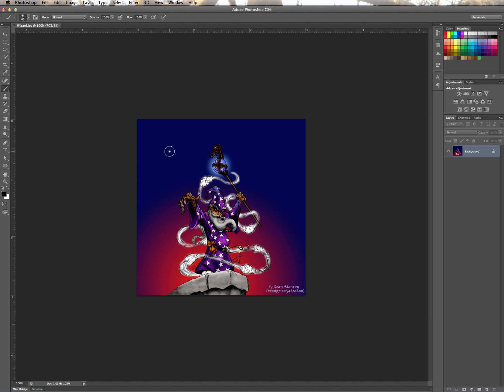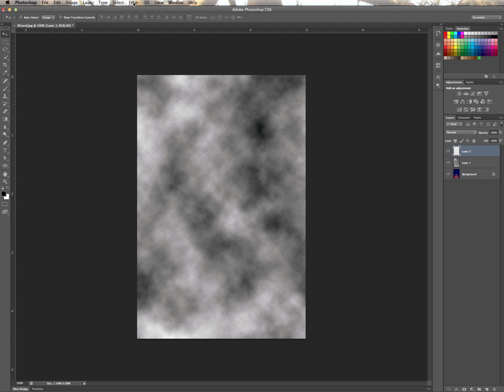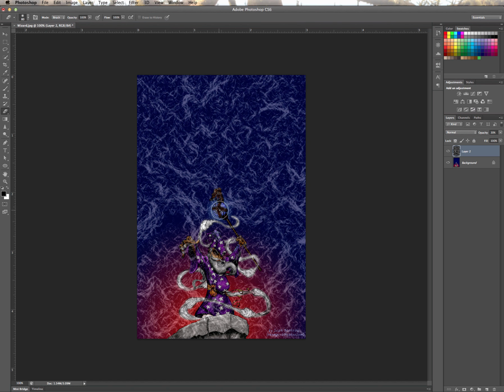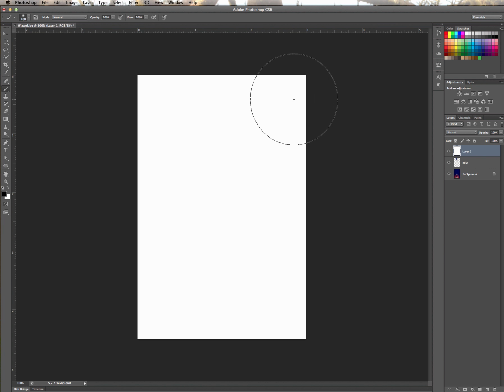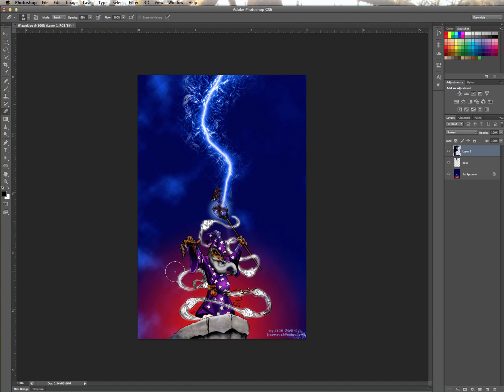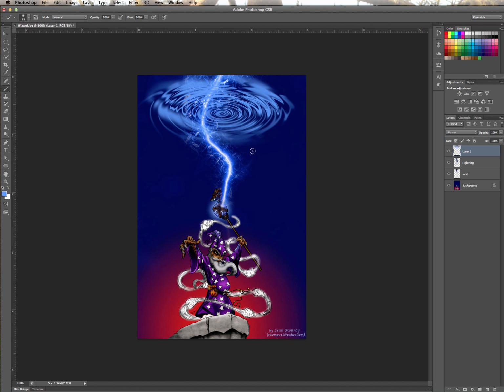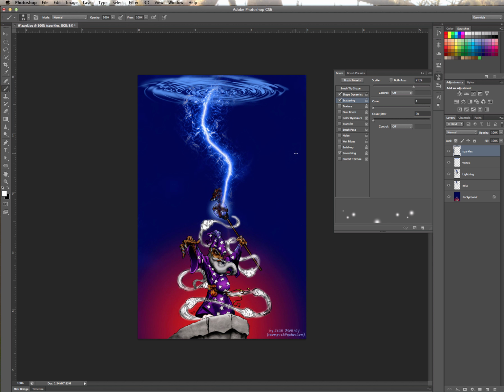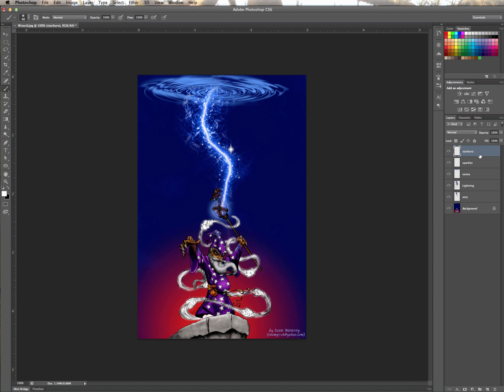lightning v2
A remake of the Lightning Photoshop tutorial originally made by Burt Monroy on Pixel Perfect.  I make the same elements but give a little more detail for beginner Photoshop users.